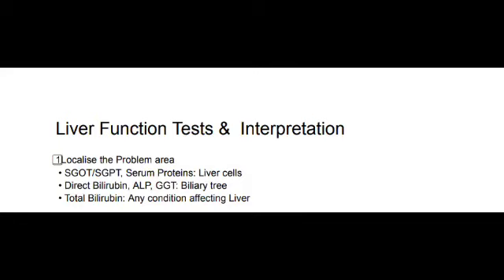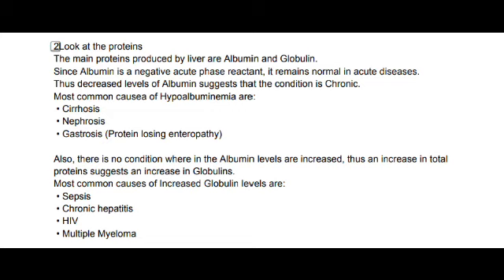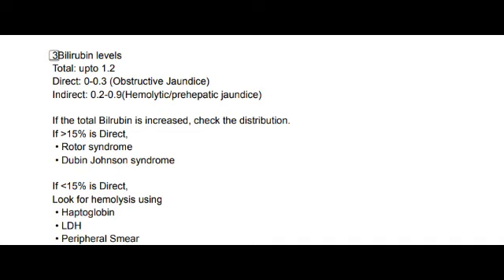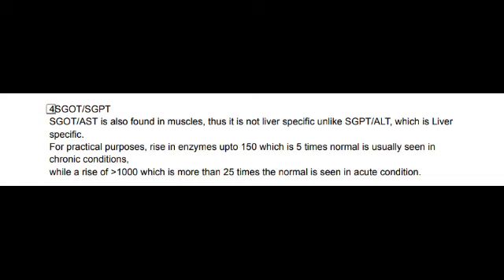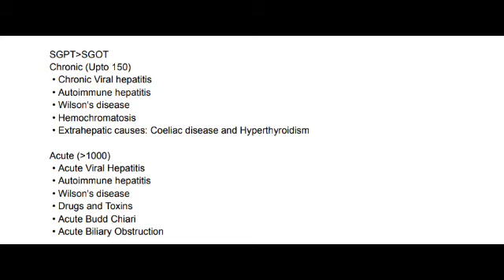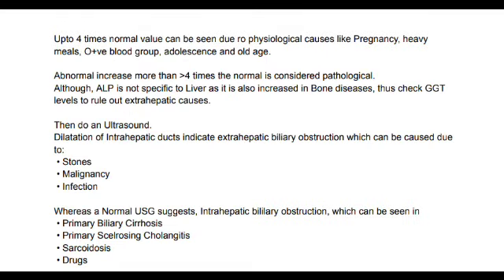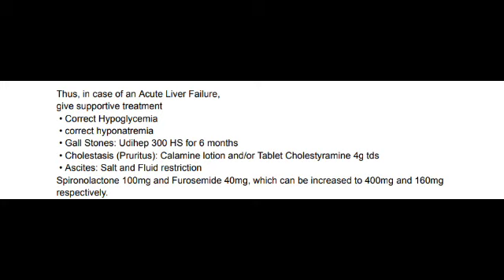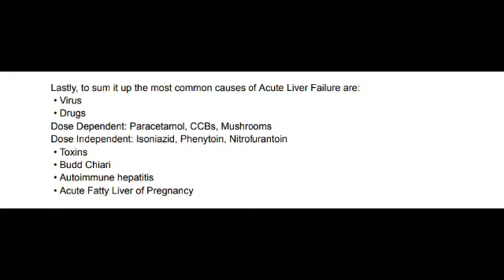Liver Function Tests (LFTs) Interpretation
Liver Function Tests Interpretation
(LFTs)
Protein, albumins, globulin, SGOT, SGPT, AST, ALT, ALP, GGT